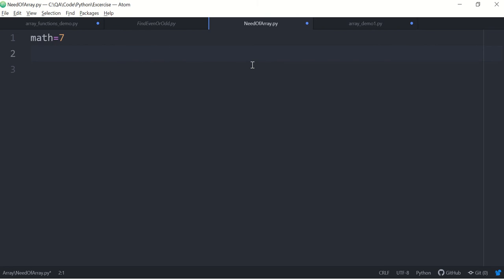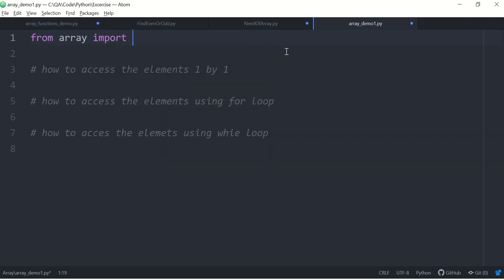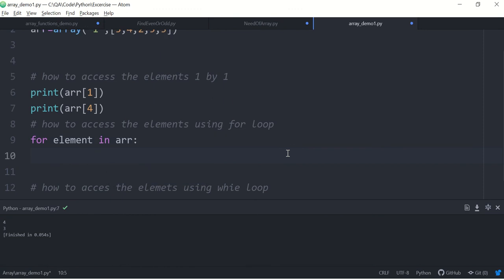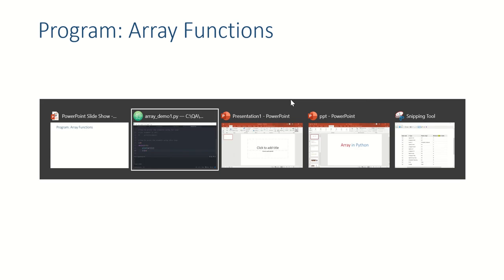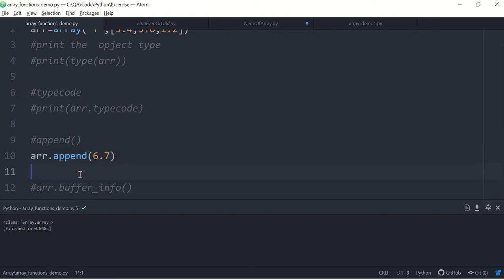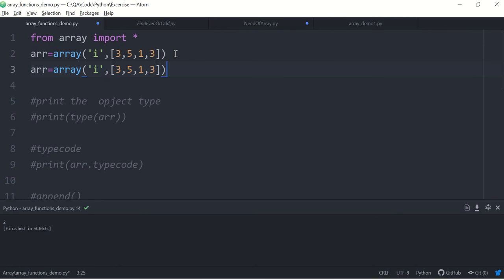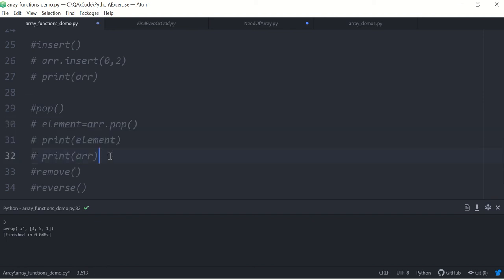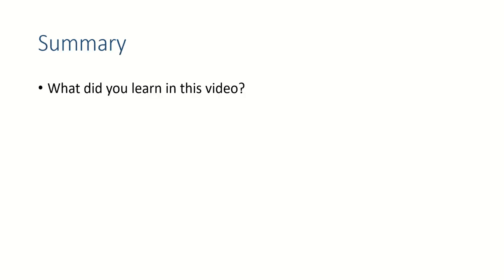Array In Python